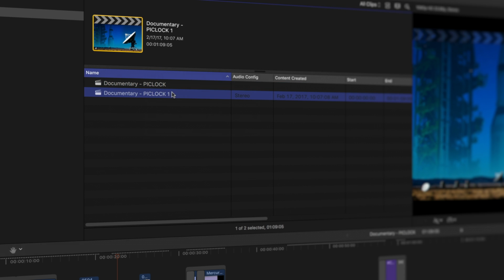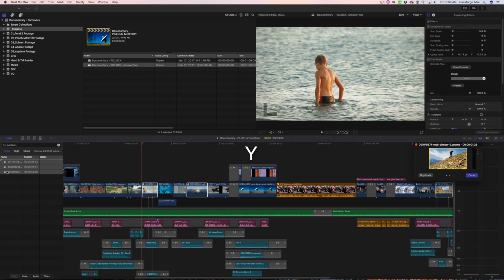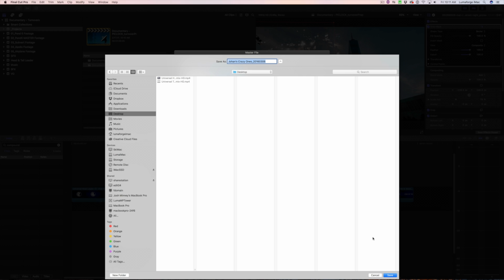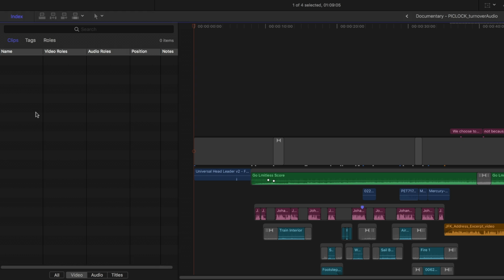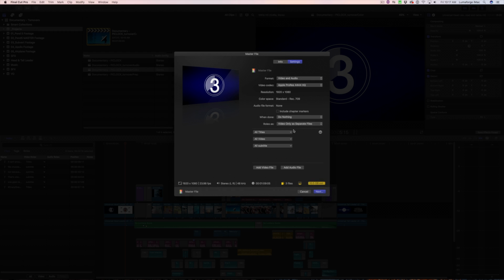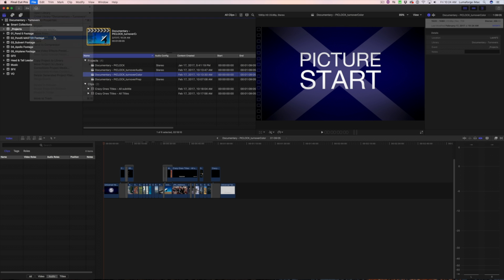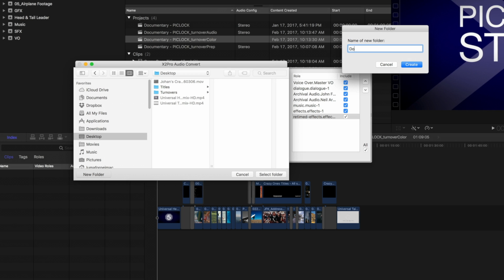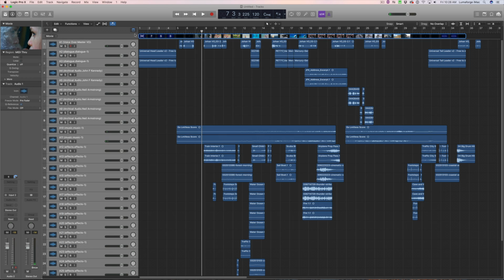FCPX to DaVinci Resolve & ProTools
Learn how to make clean turnovers from Final Cut Pro X to Davinci Resolve and Pro Tools using simple techniques. Simplify your FCPX timeline, export XML, and make AAFs using X2Pro.

For super easy sharing, check out the LumaForge Jellyfish.